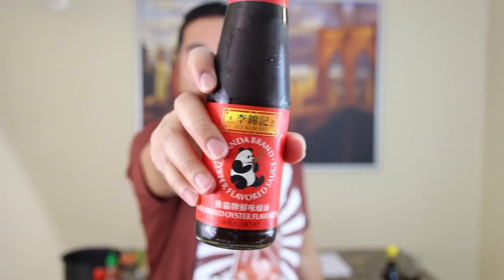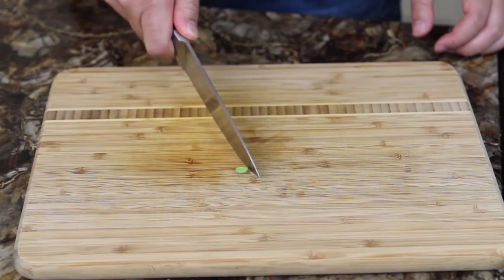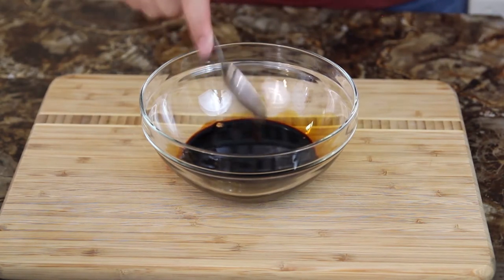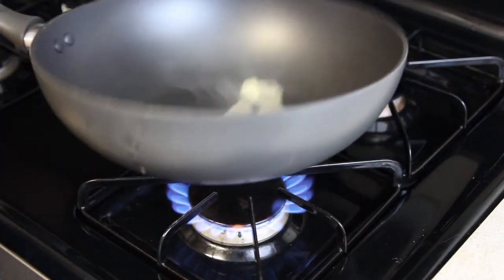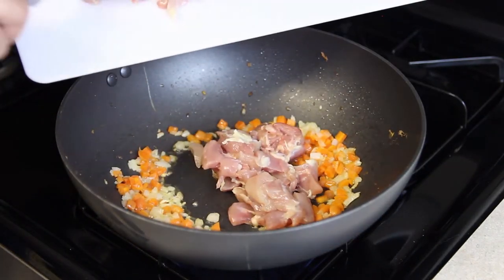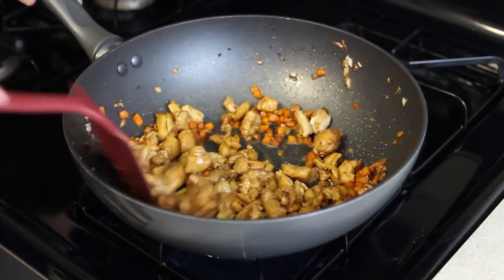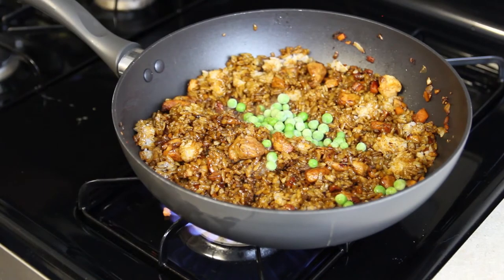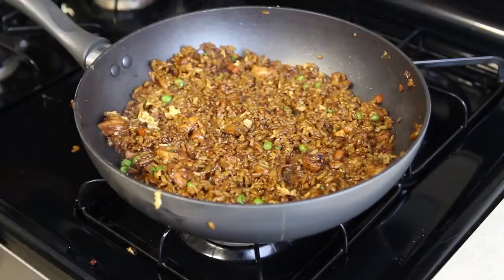Amazing Chicken Fried Rice - EASY!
This dish is so delicious, you won't be getting chicken fried rice for take out any more! I hope you enjoy the video! It's super easy and cheap to make it at home.

Ingredients:
2 Eggs
2 Chicken Thighs
Quarter Onion
2 Garlic Cloves
1 Green Onion
Chopped Carrots
Frozen Peas
White Rice
Salt & Pepper
Dark Soy Sauce
Oyster Sauce
Hoisin Sauce
Sriracha Sauce
Lemon (I forgot to include this in the video, but at the very end, squeeze some lemon on the finished fried rice)